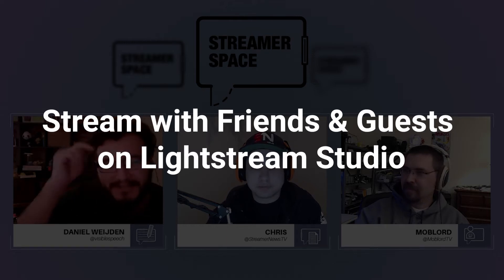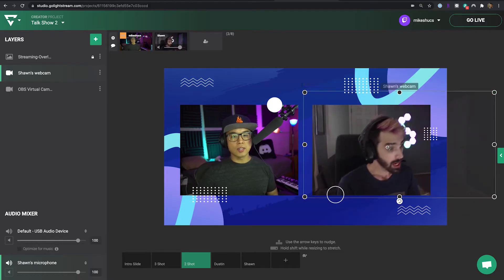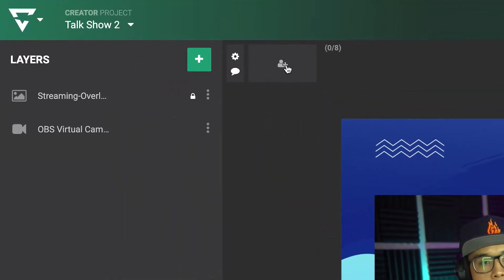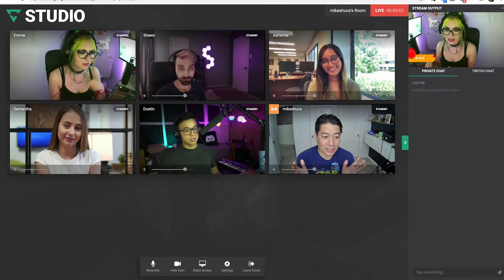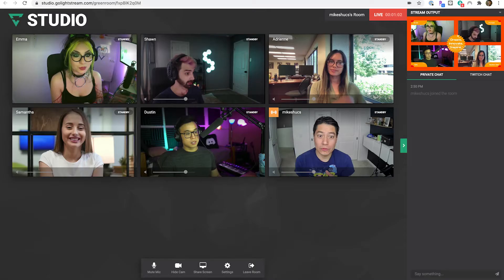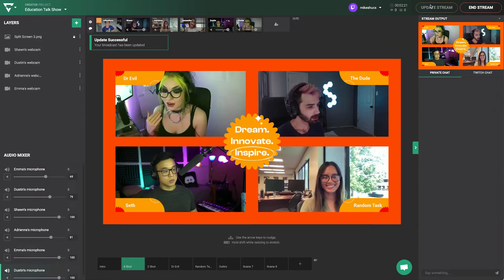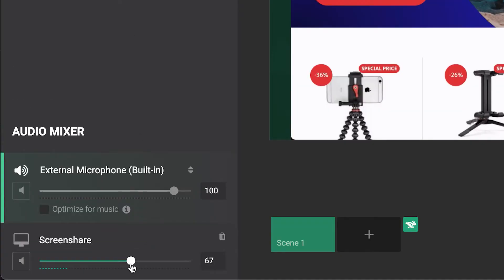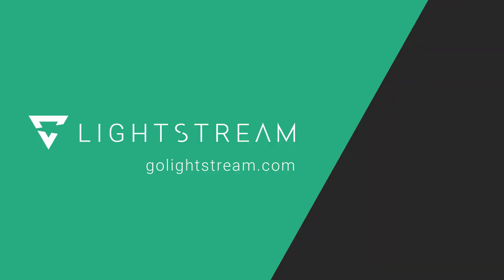Live Stream with Friends and Guests in Real Time in Lightstream Studio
Have you ever wanted to stream with friends or guests? Lightstream Studio's Creator plan gives you the ability to add up to 7 people to join your stream!

Getting friends and guests to join your broadcast is as easy as copying a link from Lightstream Studio and sharing it to your friend or guest of choice.

Once your guests have joined your green room in Lightstream Studio, you can arrange them as layers in a scene and move and resize them as you'd like.

You can also use scenes to focus on you or your guests to bring attention to specific people. Adjusting and adding/removing guest's microphones in certain scenes is easy with the Audio Mixer.

00:00 Intro
00:34 How to invite friends and guests into your stream
00:49 How to join the guests green room
00:55 How to add friends and guests as video layers to your stream
01:04 How to set up Scenes in Lightstream Studio to focus on specific guests
01:22 Manage guests microphones with the Lightstream Studio Audio Mixer
01:43 Check out Lightstream Studio at golightstream.com